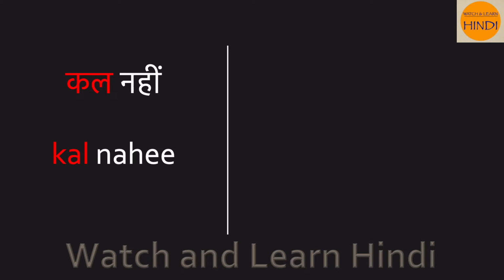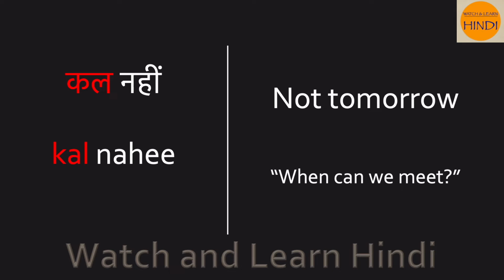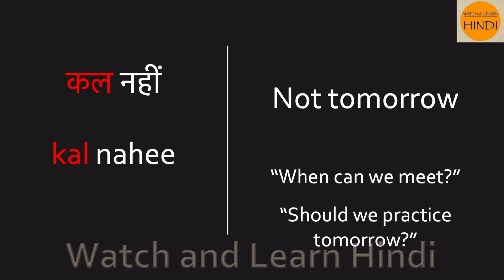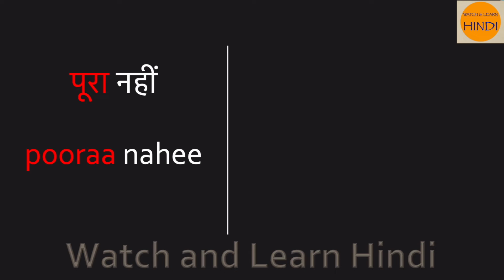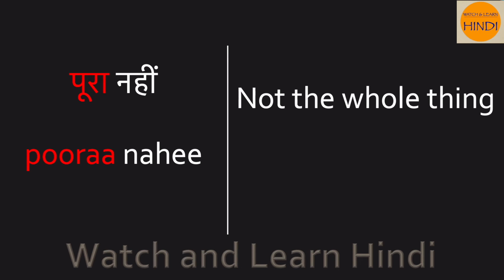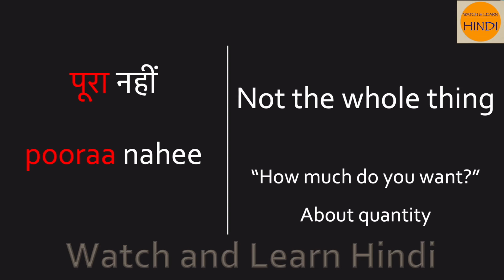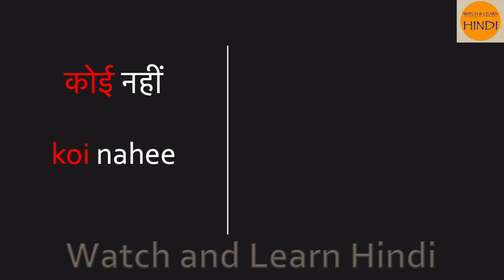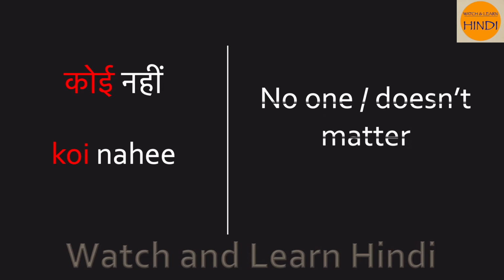25 Different ways to Use Hindi word नहीं "nahee" in everyday conversations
If you are learning Hindi you might have heard the Hindi word “nahee” which means "No". But do you know that by adding a word or two in front of "nahee" you can express thoughts or sentiments other than simple no such as these. So in this video, I am going to do 2 things. First – I will help you learn the correct pronunciation of nahee and then tell you 25 different ways you can use the word “nahi” to express thoughts or sentiments other than no.

Enjoying the channel? Please support by buying me a coffee